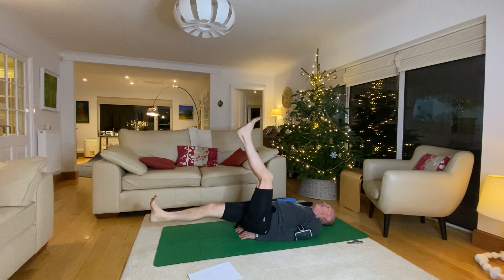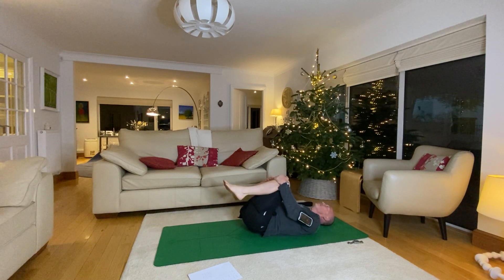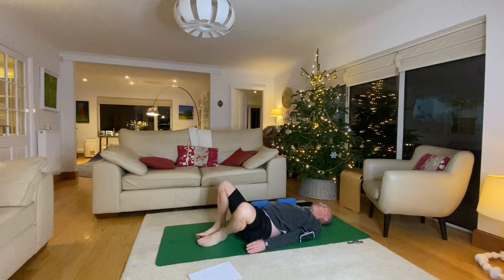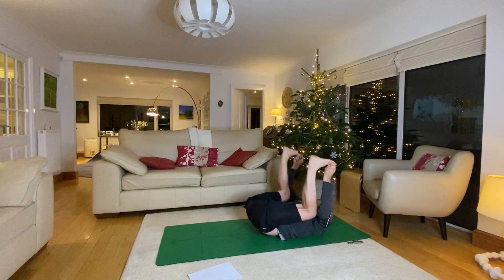Christmas Core 3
More core stuff